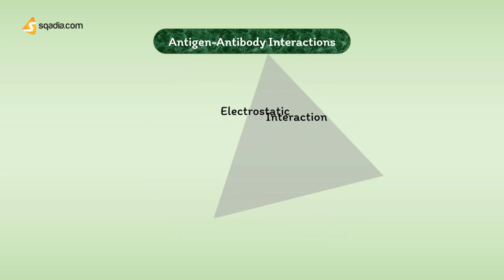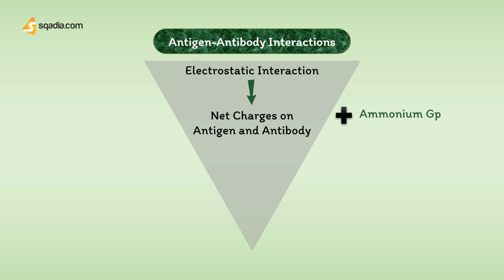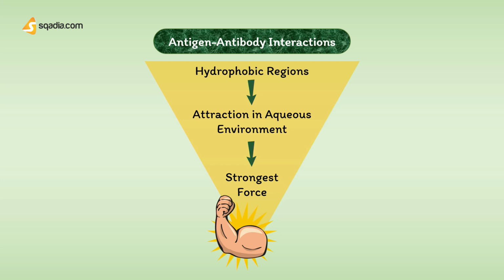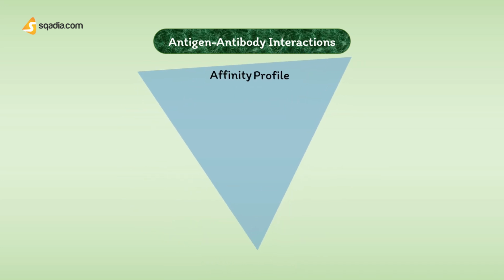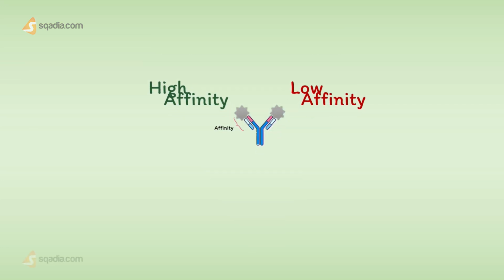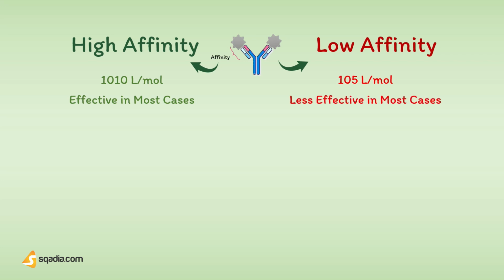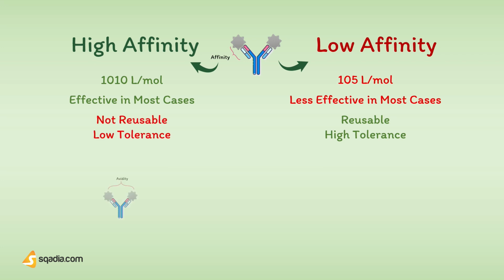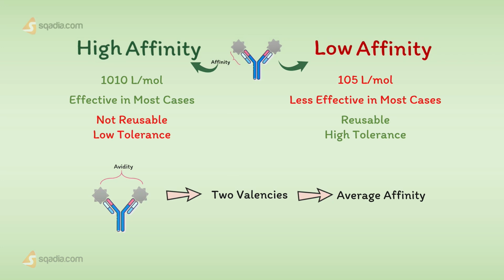Antigen-Antibody Interaction and Immune Complexes | Antigen-Antibody Interactions | Immunology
It is not easy to go through all the concepts of Antigen-Antibody Interactions but sqadia.com has made it simple for you in this immunology video!

Antigen-Antibody Interaction pdf can also be downloaded from the resources tab. You may use it as a guide to help memorize the concepts of immunology a little bit better.

▬ 📌 Differentiate between Antigen and Antibody
An “antigen” is a molecule or molecular structure, such as may be present on the outside of a pathogen, that can be bound by an antigen-specific antibody or B-cell antigen receptor. The presence of antigens in the body normally triggers an immune response.

An antibody is a protective protein produced by the immune system in response to the presence of a foreign substance called an antigen.

▬ 📌 Allotype Antibody
The word “allotype” comes from two Greek roots, “allo” meaning “other or differing from the norm” and “typos” meaning “mark”. In immunology, an allotype is an immunoglobulin variation that can be found among antibody classes and is manifested by heterogeneity of immunoglobulins present in a single vertebrate species.

▬ 📌 Antigen-Antibody Interactions
An antigen, by definition, stimulates the production of antibody which in turn combines with the antigen.

▬ 📌 Immune Complexes
Under conditions of antigen or antibody excess, small complexes tend to predominate, but with roughly equivalent amounts of antigen and antibody, precipitates form, probably by lattice formation. This can be termed as an immune complex definition.

▬ 📌 Antibody Affinity
Affinity is normally expressed as the association constant under equilibrium conditions. A value of 105L/mol would be considered low, while high-affinity antibodies can reach 1010L/mol and more, several orders of magnitude higher than most enzyme–substrate interactions. Antibody precipitation occurs due to this affinity with pathogens.

▬ 📌 Antibody Avidity
Instructive theory of antibody formation tells us about the antibody avidity to a specific pathogen. When both combining sites can interact with the same antigen (e.g., on a cell), the bond has a greatly increased strength, which in this case is referred to as avidity.

▬ 📌 Types of Antigen-Antibody Interaction
Antigen-antibody reaction is reversible in rare cases or when they must be destroyed by phagocytosis. There are 4 major principles of Antigen-Antibody Interactions:
🔹Van der Wall forces
🔹Hydrogen Bonding
🔹Electrostatic Forces
🔹Hydrophobic Region Interactions

▬ 📌 Characteristics of Immune Complexes
Characteristics of an immune Complex are:
🔸Blocking
🔸C1q molecule complement binding
🔸Inflammation
🔸Lysis
🔸Phagocytosis
🔸FcR Complex Formation
🔸Cytotoxicity
🔸B Cell Memory Production

Watch the Details in the video!

This was all about the Antigen-Antibody Interactions and Immune Complexes.